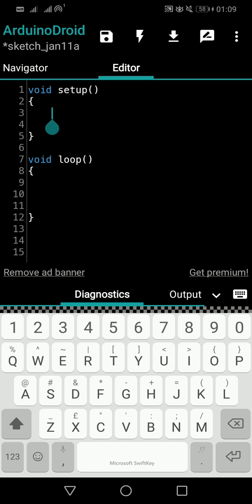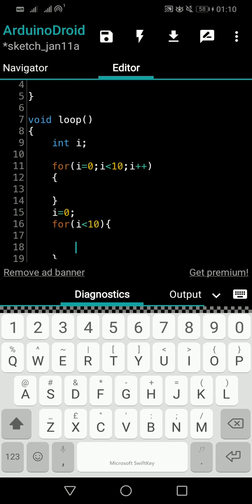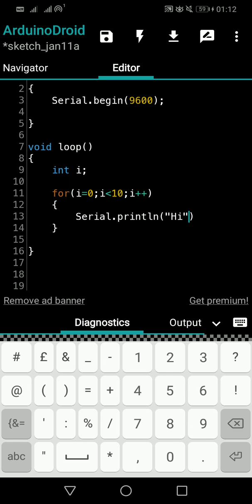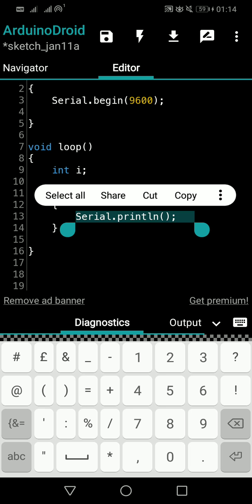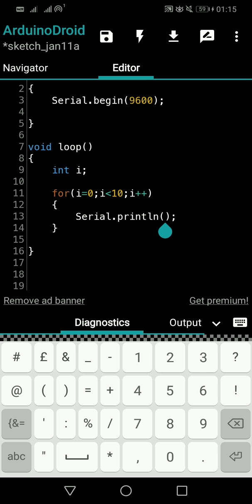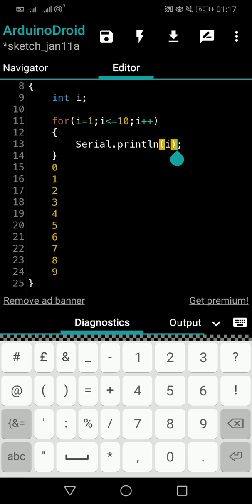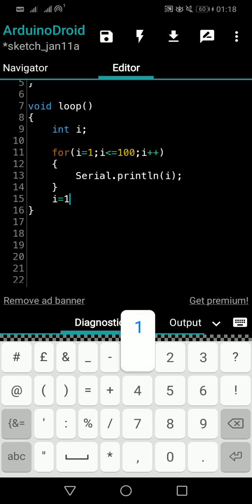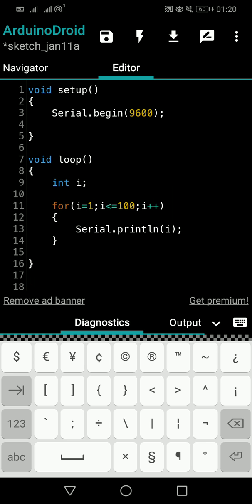For loop - 2 | Arduino Programming Tutorials for beginners - 52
Arduino Programming Tutorials for beginners.